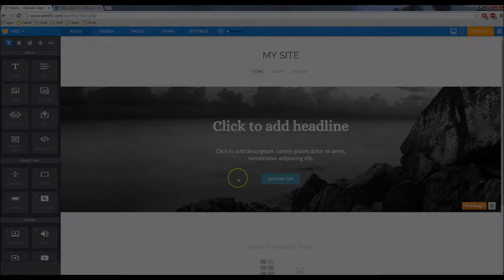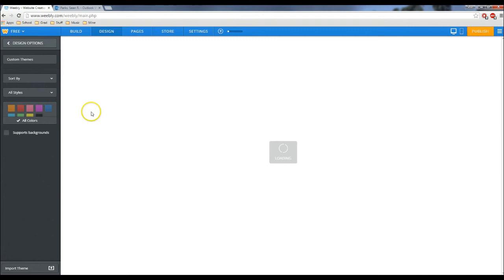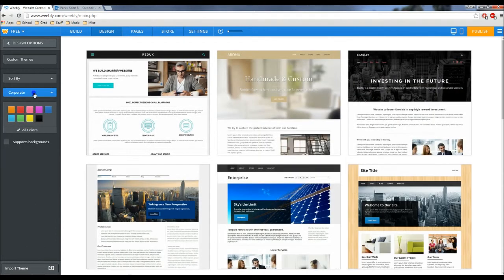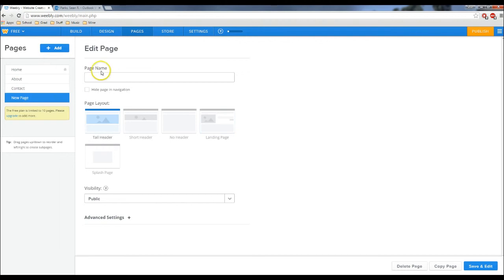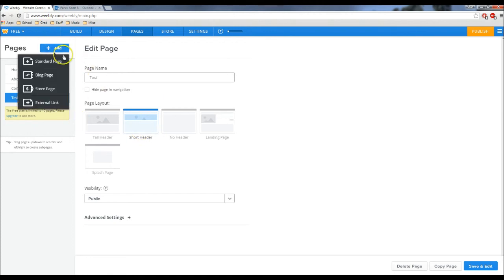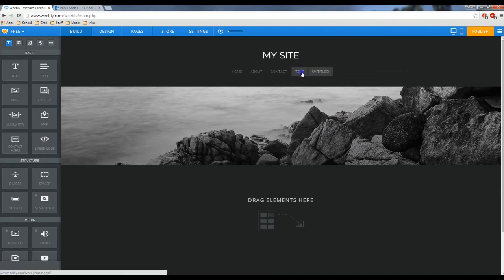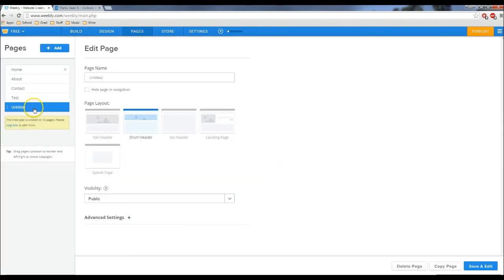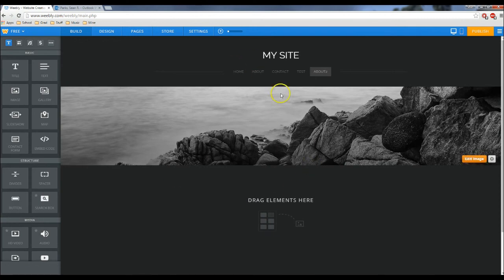Design and Format